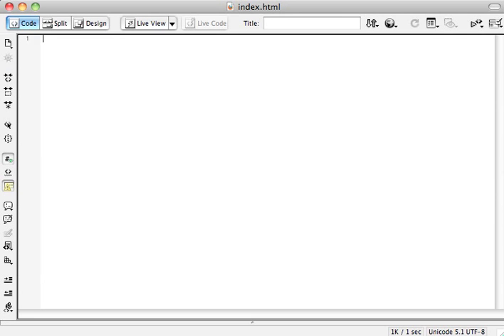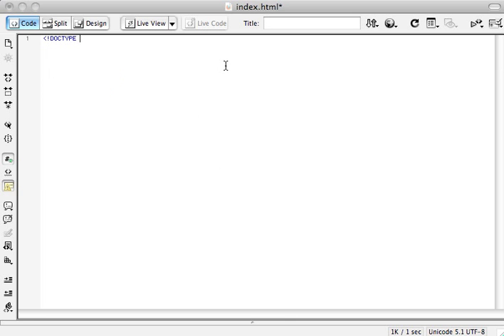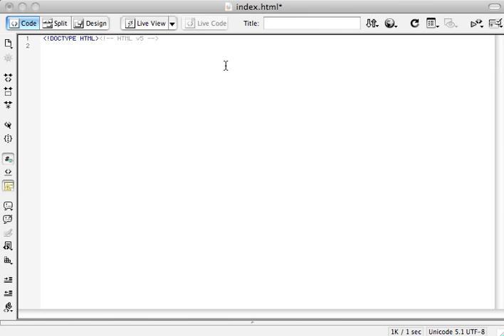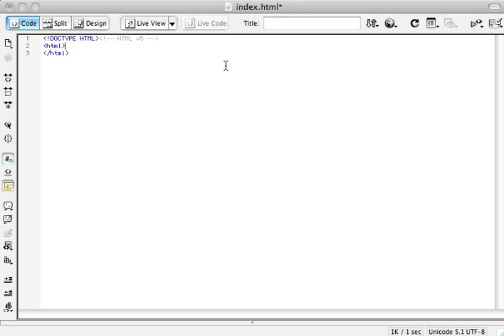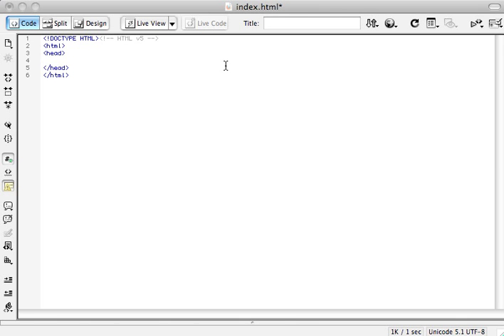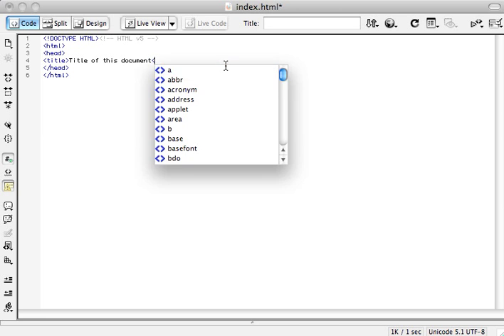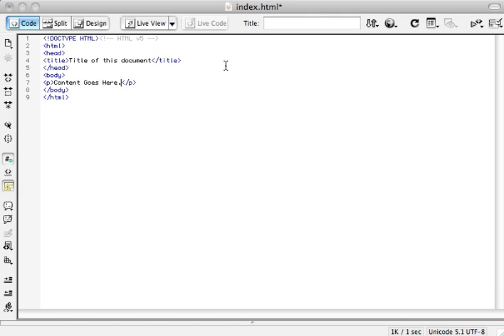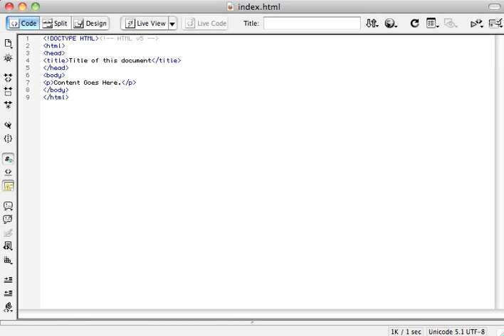How to make a HTML document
Building an HTML document and defining the Doctype.